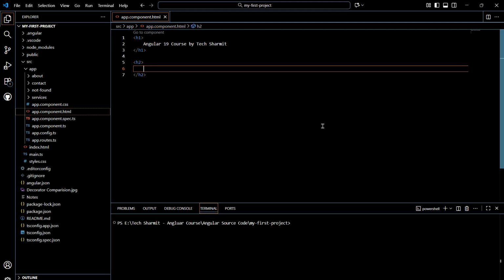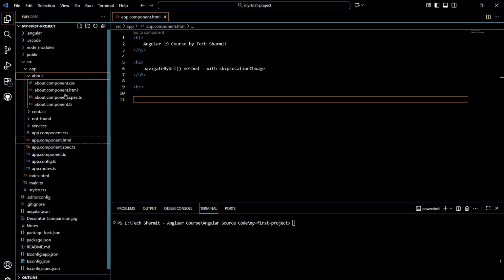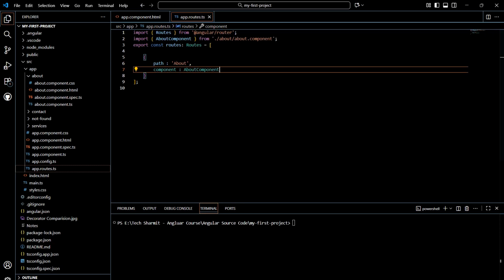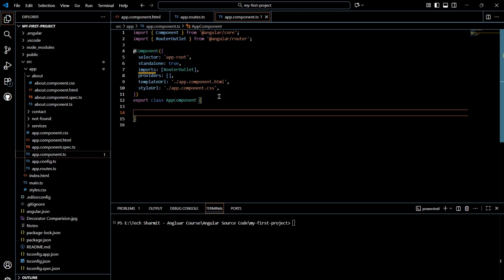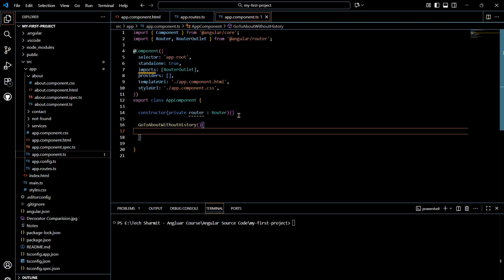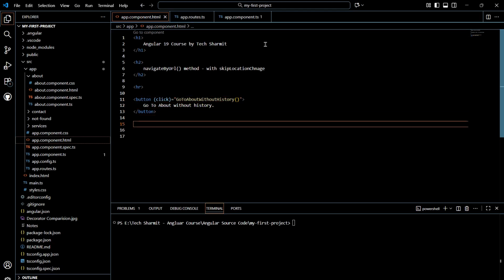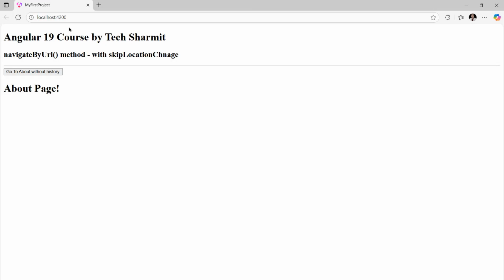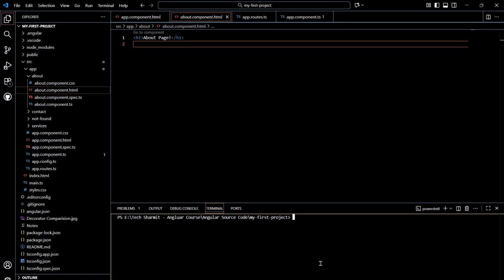navigateByUrl() method with skipLocationChange in Angular | Angular Tutorial English (Session-198)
navigateByUrl() method with skipLocationChange in Angular | Angular Tutorial in English (Session-198)

In this session, we’ll explore one of the most powerful routing options in Angular — skipLocationChange. Learn how to use the navigateByUrl() method to change routes without updating the browser URL, making your app navigation smoother and more secure. Perfect for modals, background navigation, and admin flows in Angular apps! ⚡

📘 What You’ll Learn in This Video:

1.What is skipLocationChange in Angular Routing

2.How navigateByUrl() works with skipLocationChange

3.When to use skipLocationChange in real projects

4.Difference between skipLocationChange: true vs normal navigation

5.Practical use case: navigate to a route without changing browser history

6.How Angular internally handles state changes without modifying the URL

7.Comparison between navigate() and navigateByUrl() using skipLocationChange

8.Real-world example: temporarily displaying data or confirmation views without losing the main route

💡 Use Case Example:

1.We’ll create a working example where a user navigates to a different page using
this.router.navigateByUrl('/profile', { skipLocationChange: true });
but the URL in the browser remains unchanged! 🧠

FAQs (navigateByUrl skipLocationChange in Angular)

Q1: What does skipLocationChange do in Angular routing?
Q2: Can we use skipLocationChange with both navigate() and navigateByUrl()?
Q3: Does skipLocationChange affect browser history?
Q4: How to return to the original route after temporary navigation?
Q5: Is skipLocationChange good for sensitive routes or data preview pages?